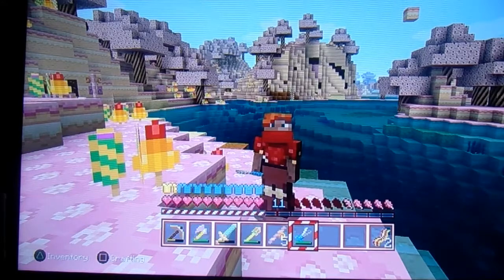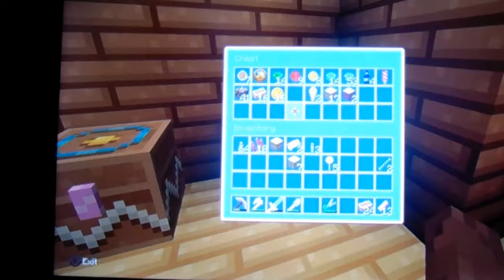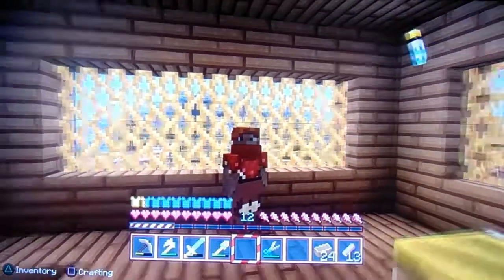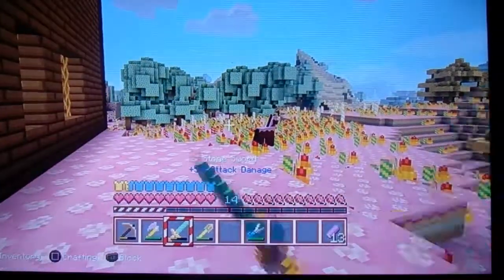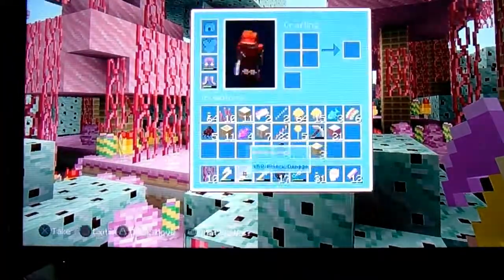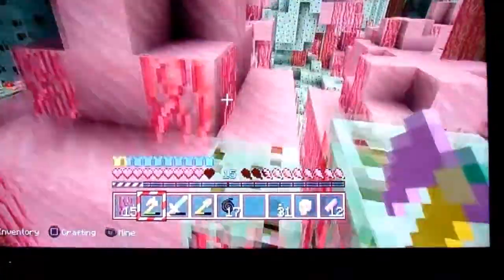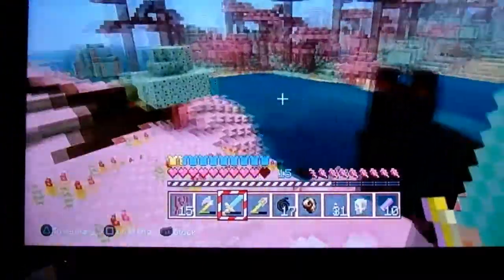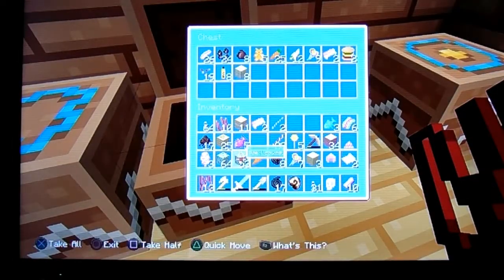Candycraft sweet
So much new stuff to come